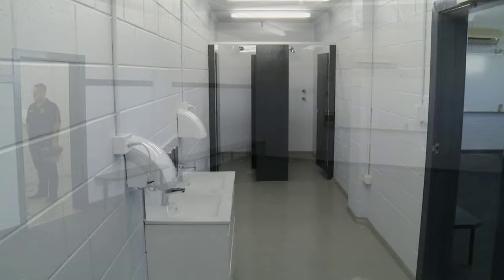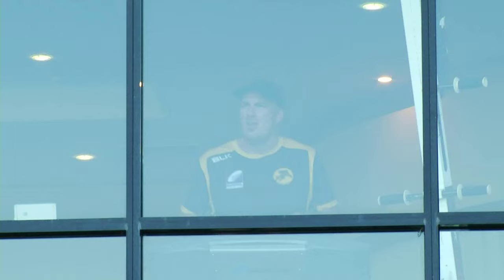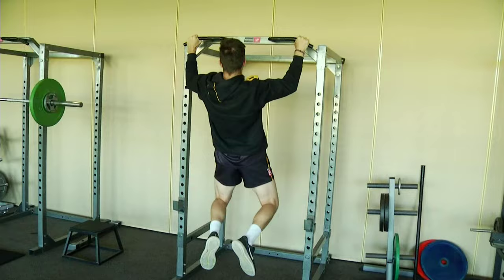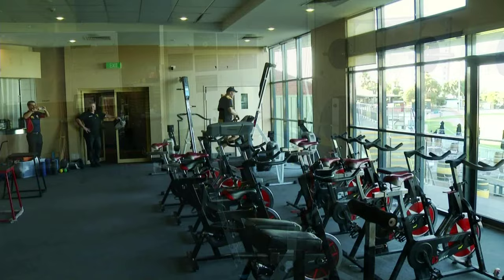Glenelg FC Changerooms Sneak Peek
SANFL TV checked out the new changeroom facilities at Glenelg's Gliderol Stadium ahead of Friday night's clash with Port in Round 1 of the SANFL Macca's League.